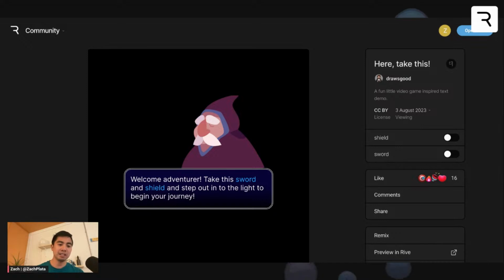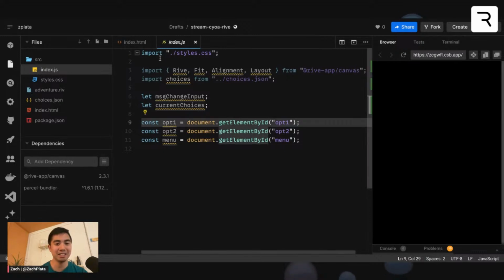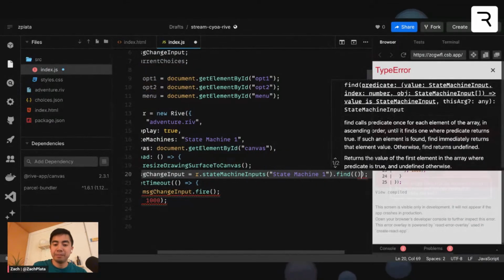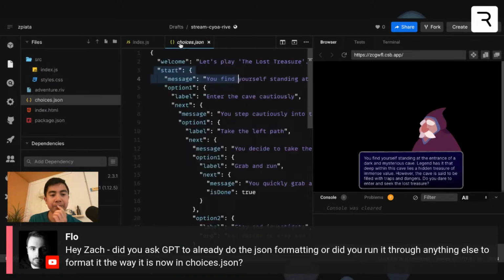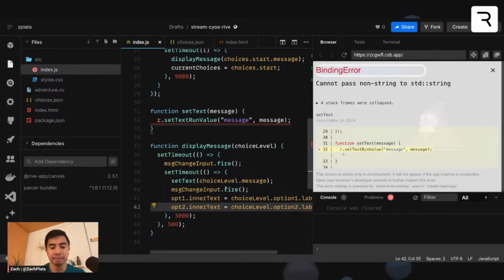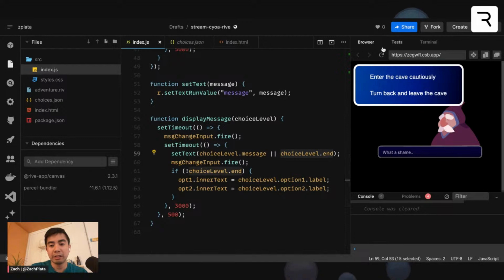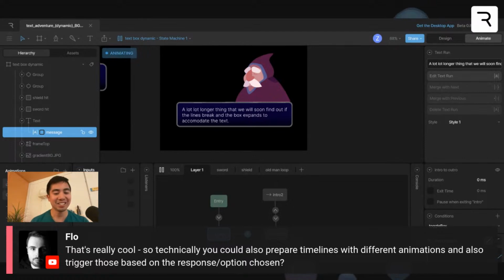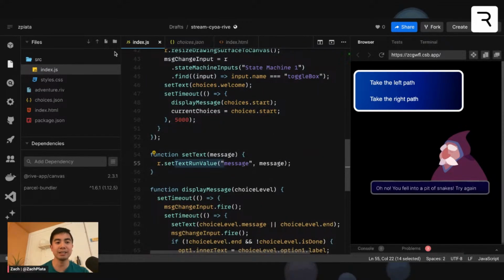Creative Session - Choose Your Own Adventure w/ JavaScript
In this creative session, we'll use some Rive community assets and the Web (JS) runtime to build a short "Choose Your Own Adventure"-style game with a focus on replacing animated Rive text. Source code to follow after the stream!